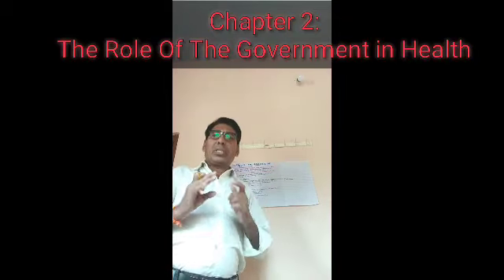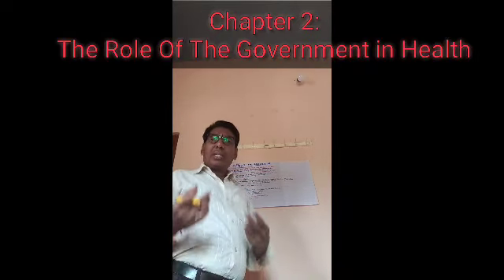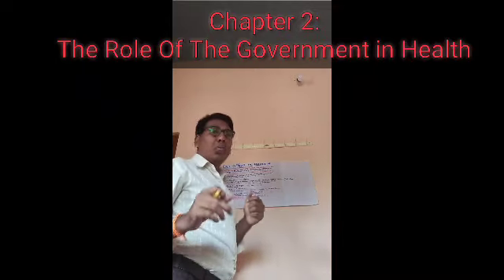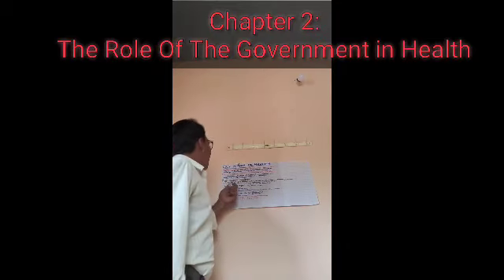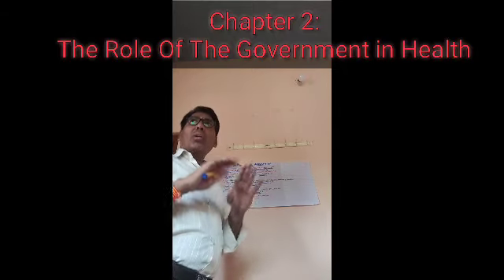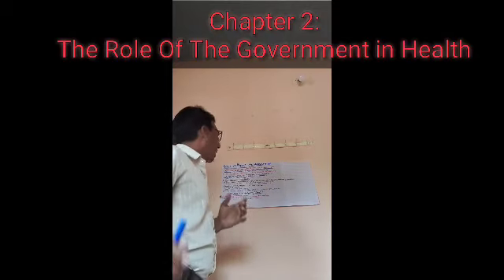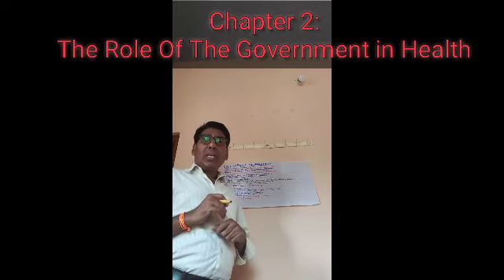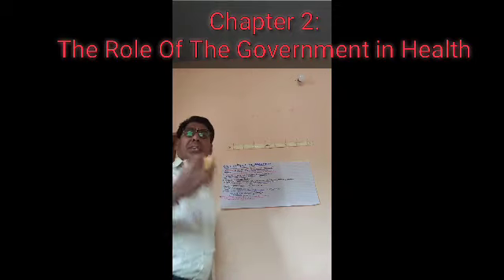Class 7th social science (civics) chapter 2 Role Of The Government In Health